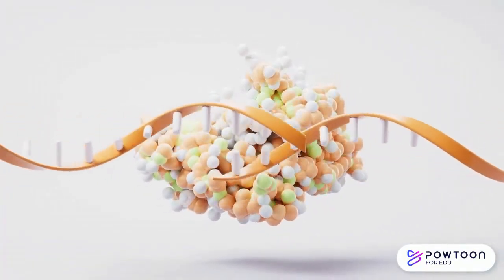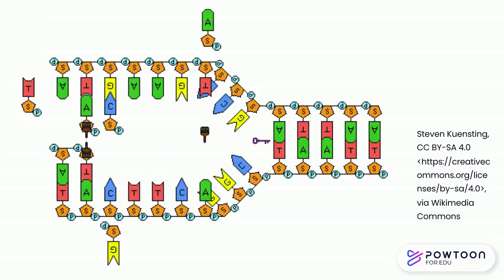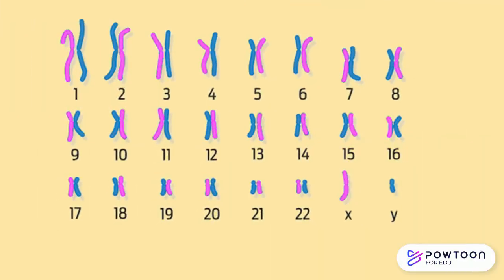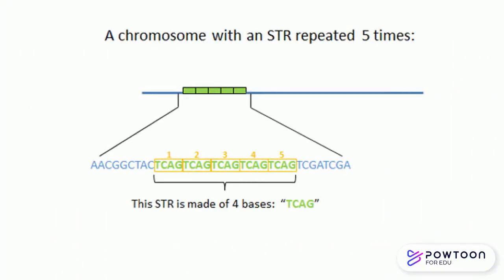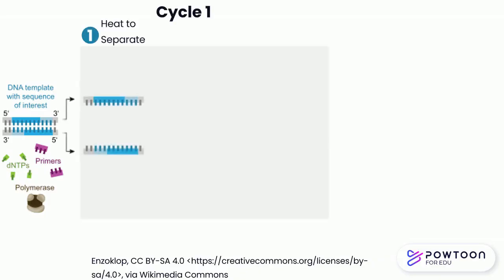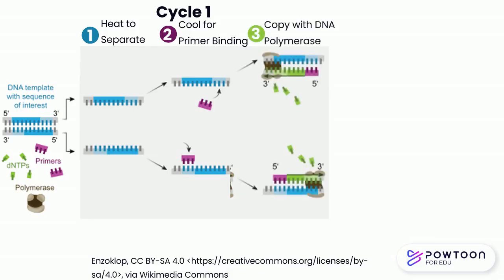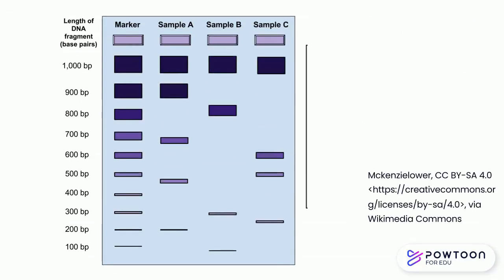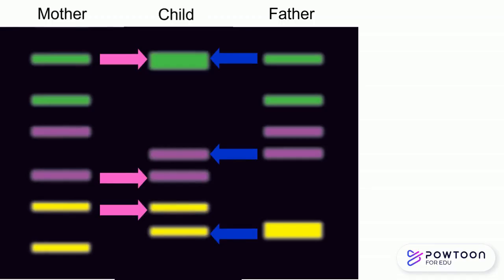DNA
Chapter 7 Overview DNA replication and fingerprinting